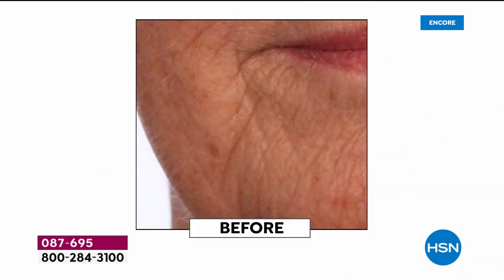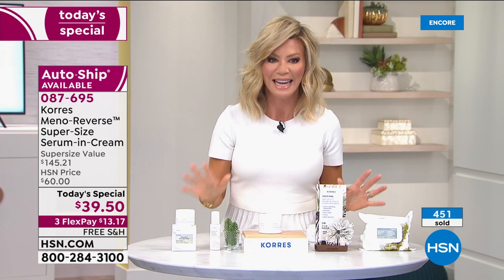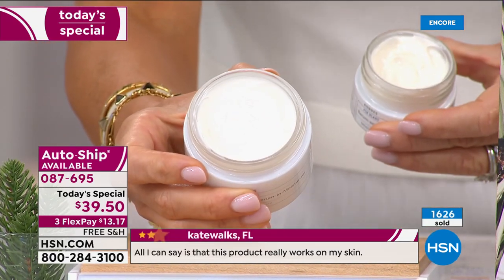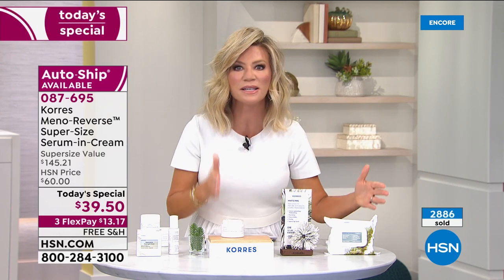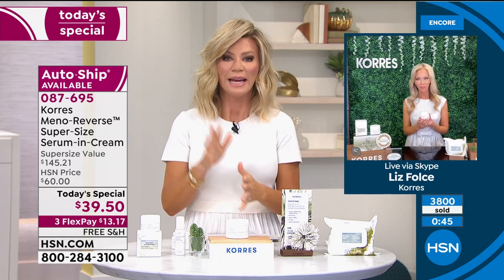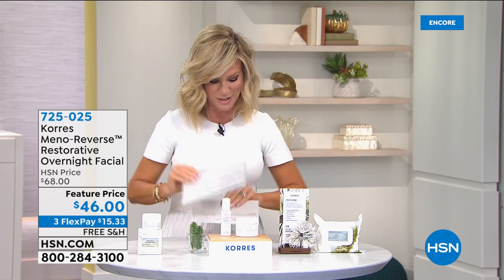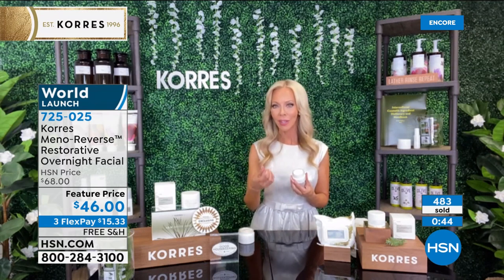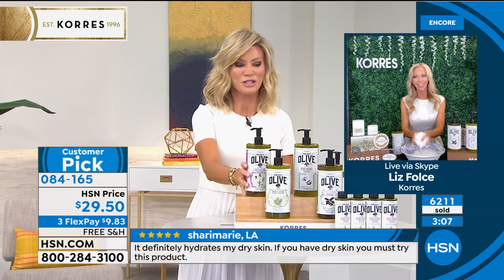HSN | KORRES Beauty 08.16.2020 - 02 AM